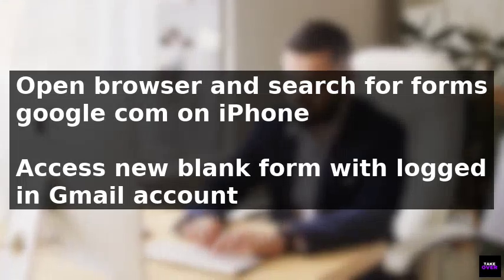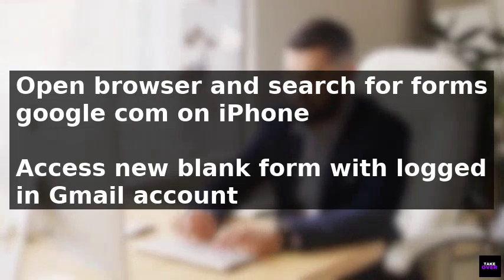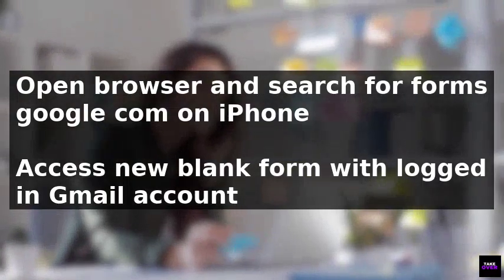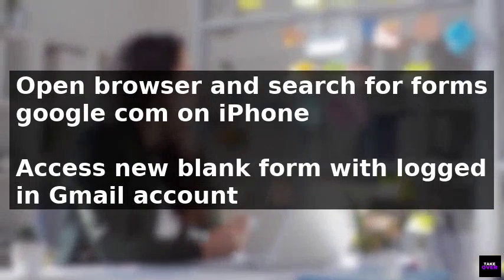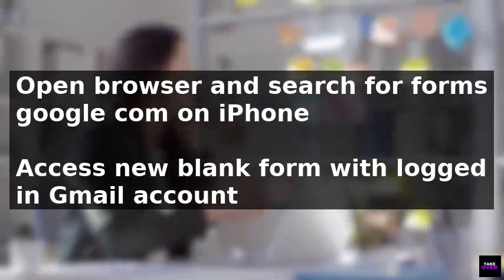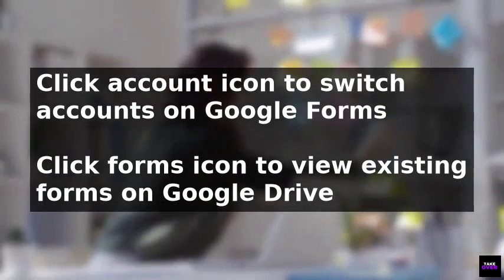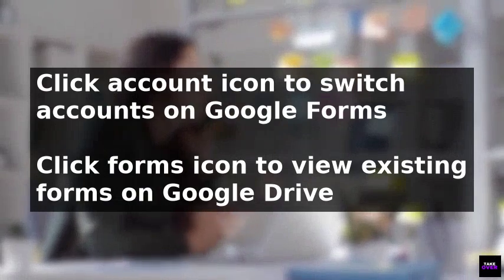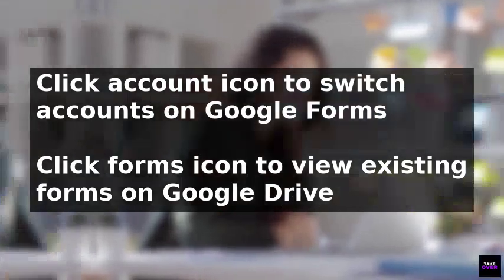How To Access Google Forms On iPhone (2025)